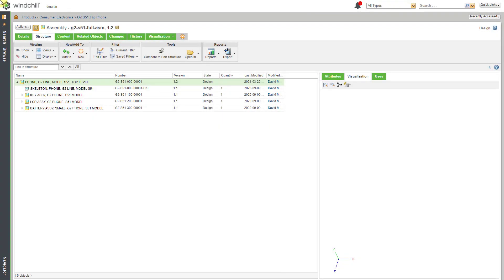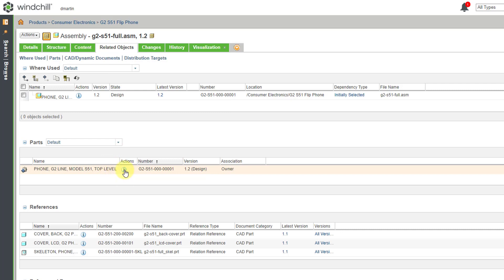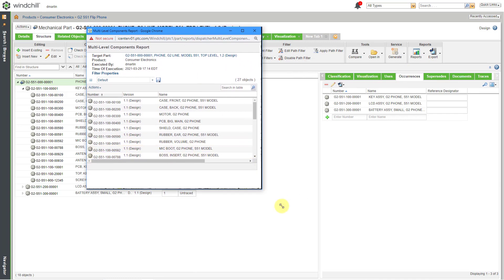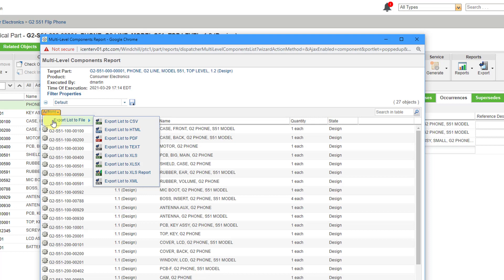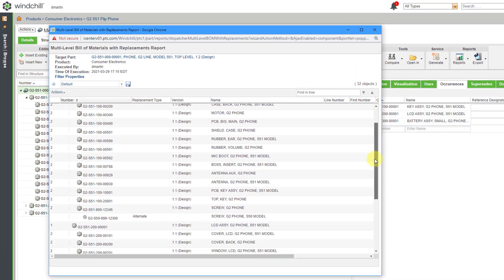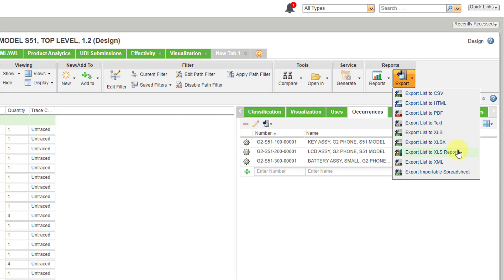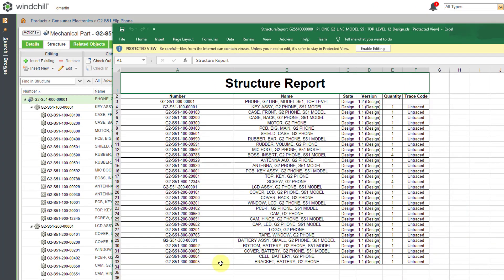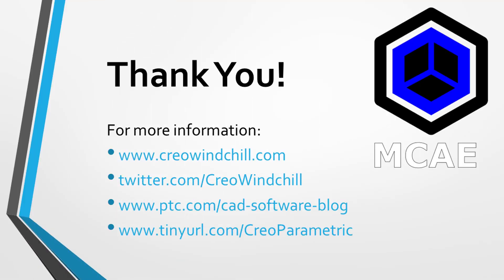PTC Windchill - Export Product Structure | BOM Management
This PTC Windchill PDMLink tutorial shows how to get a Bill of Materials (BOM), also known as a Product Structure, out of Windchill using the Reports and Export functionality.

Thanks,
Dave